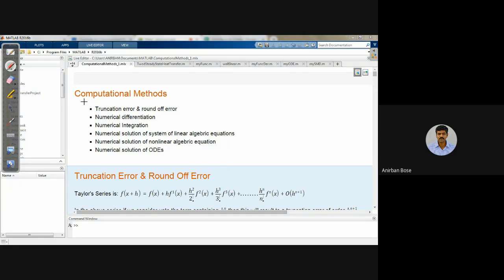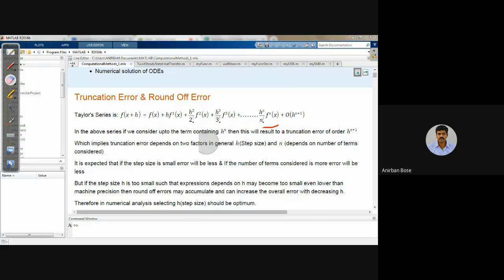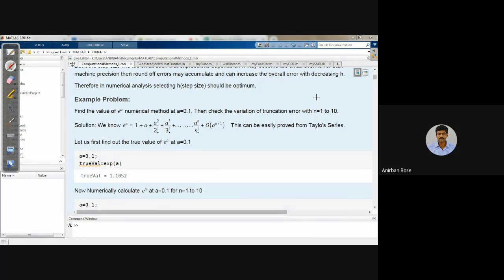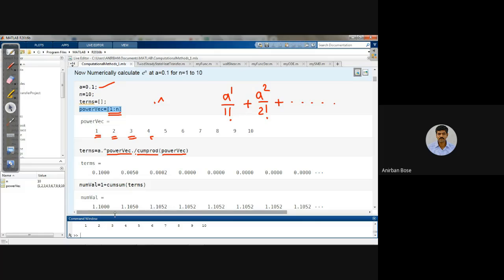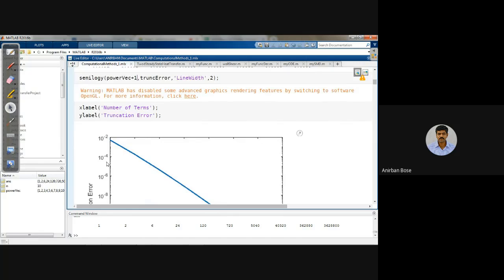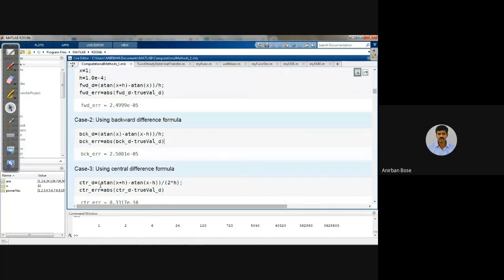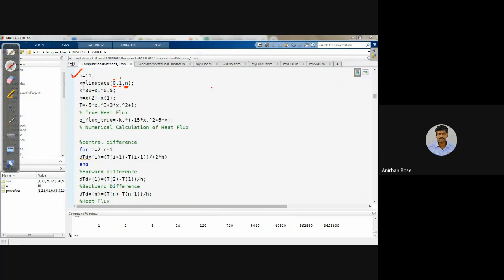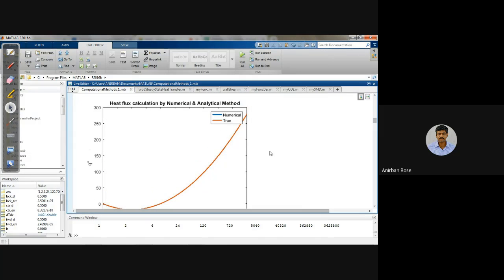Numerical Analysis in MATLAB-1: ERROR||DIFFERENTIATION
Truncation Error, Round off error, Numerical differentiation, error plot, heat flux calculation using numerical differentiation, forward difference, backward difference, central difference methods